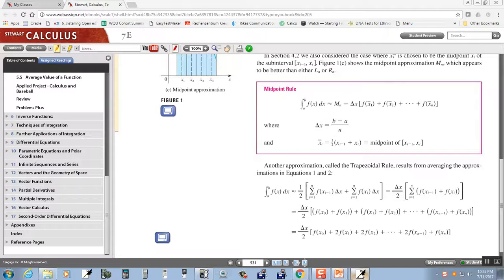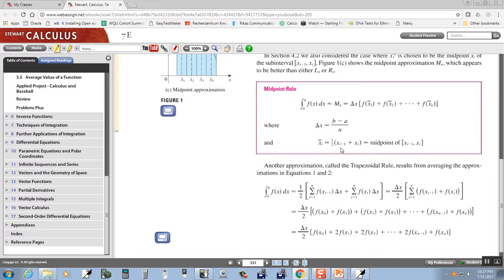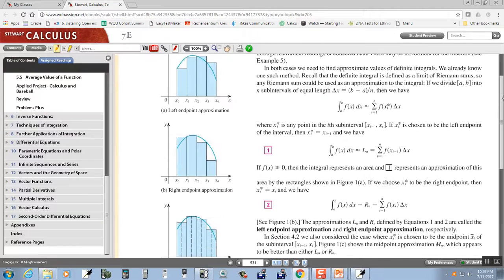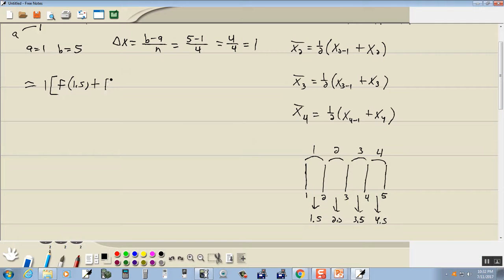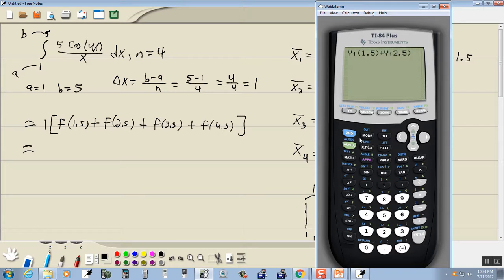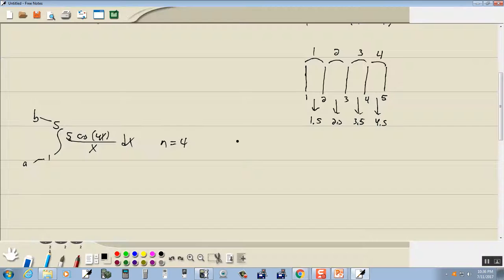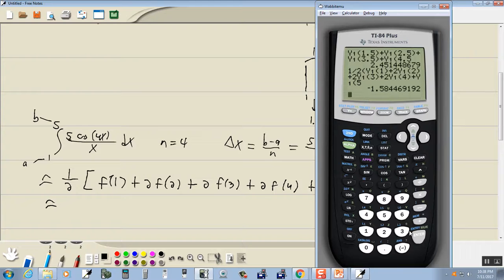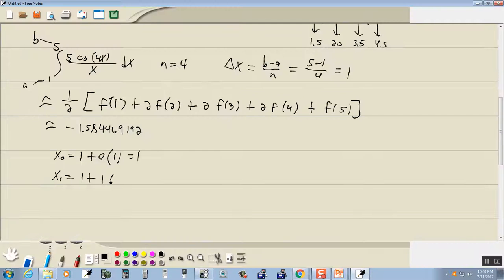Calc - Question - 7/11 - 2